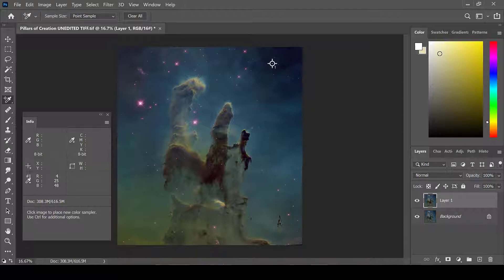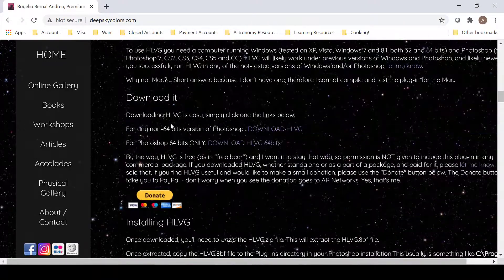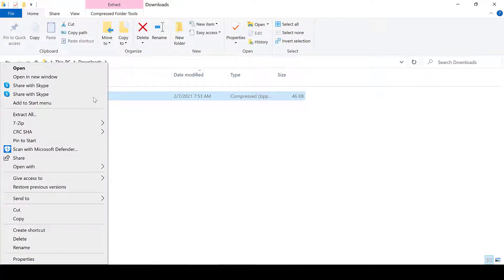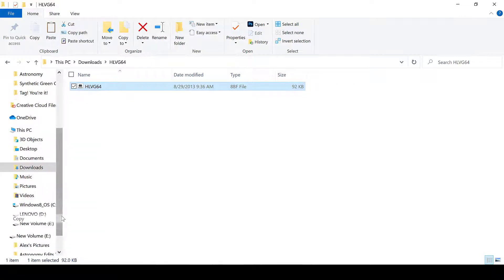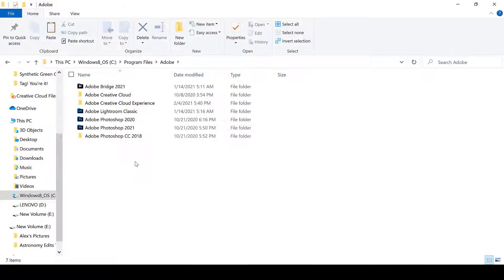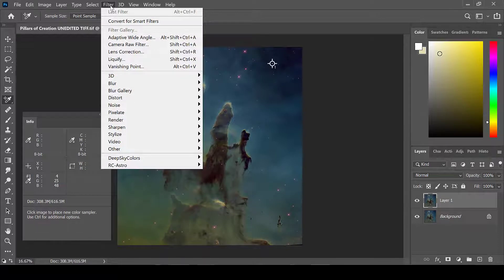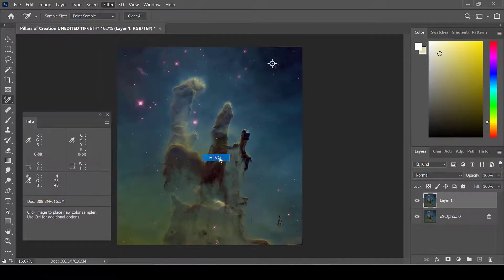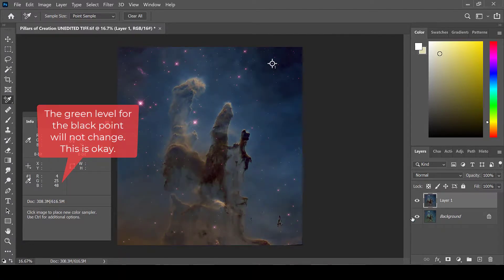Removing Green Tint with HLVG Plugin for Photoshop in an Astrophotography Image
Often times when narrowband filters are combined into RGB images, a green tinting results. This is due to H-alpha being used for the green channel. Since hydrogen makes up a majority of an image, a green tint results. This can be removed using the HLVG plugin for Photoshop CC. This tutorial shows you how to do that!

Image used is my own processed version of an image taken with the Hubble Space Telescope! Data can be found in the Hubble Legacy Archive